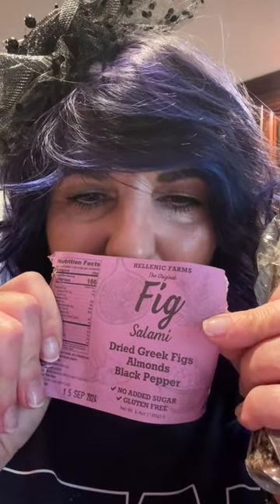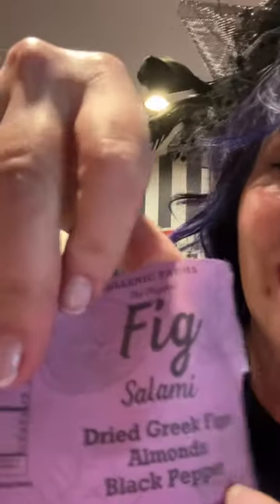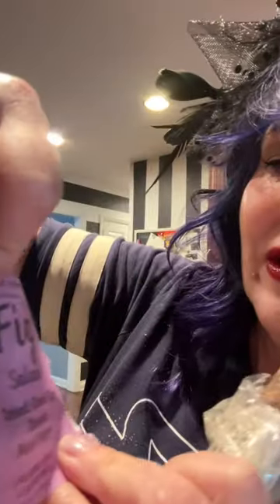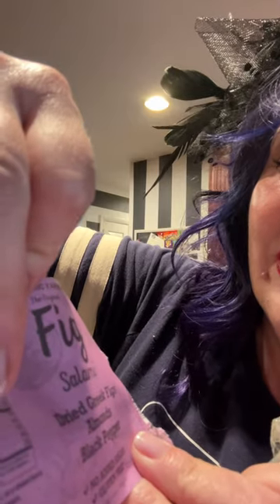I tried it so you don’t have to/fig salami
Fig Salami FigSalami Almonds Pepper. TastyTreat. Snacks. Vegan. Gluten-free Cheeseboard Charcuterie ￼BlackPepper ￼